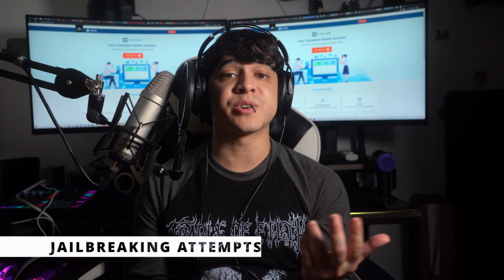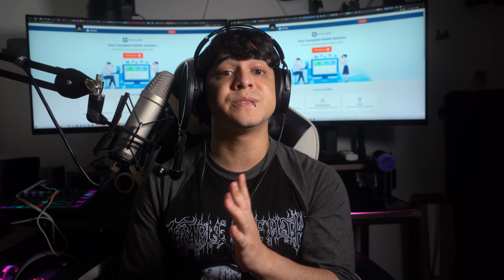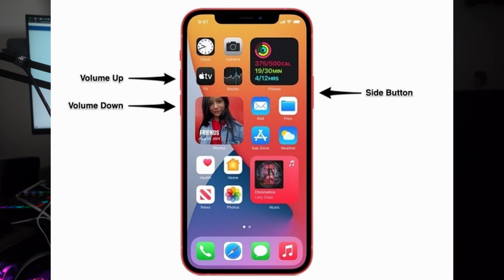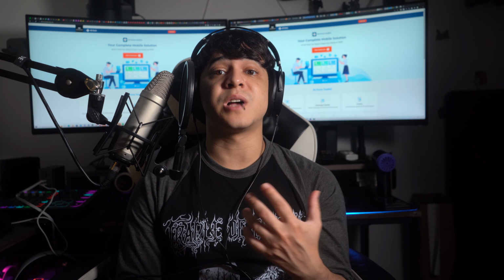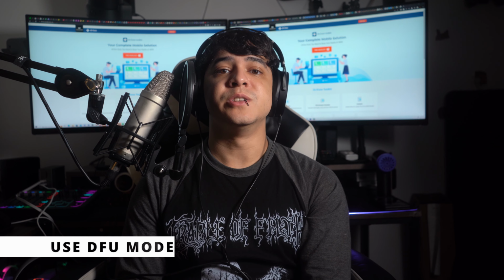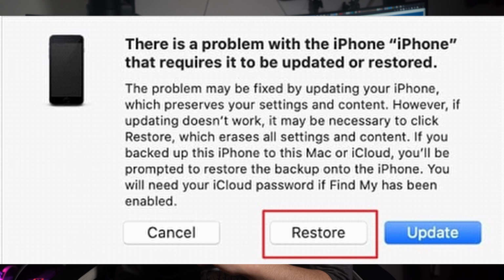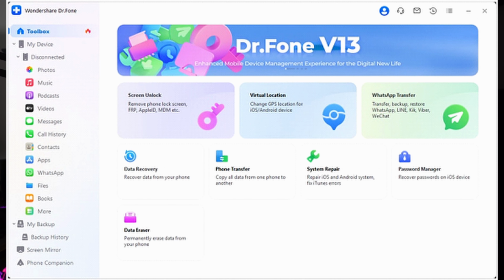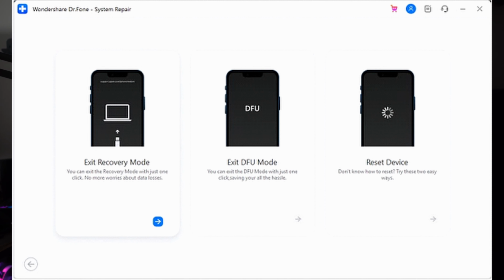Effortless Methods To Exit Recovery Mode on iPhone 15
Welcome back to the Wondershare Dr.Fone channel! In this video, we'll show you how to easily exit Recovery Mode on your brand new iPhone 15. If you've ever found yourself stuck in Recovery Mode, don't worry; we've got you covered with simple and effective methods to get your iPhone back to normal.

Whether you're experiencing software issues, an unsuccessful iOS update, or any other situation that's put your iPhone in Recovery Mode, our step-by-step guide will help you resolve it quickly and stress-free. No need to panic or rush to the Apple Store!

📌 Timestamps:
0:00 - Introduction
0:55 - What is Recovery Mode and How Useful It Is
1:29 - 1. Software Issue Resolution
1:45 - 2. Data Recovery and Restoration
1:57 - 3. Firmware Update and Downgrade
2:12 - 4. Device Erasure and Setup
2:25 - Why iPhone 15 Gets Stuck in the Recovery Mode
2:49 - 1. Failed Software Updates
3:07 - 2. Jailbreaking Attempts
3:23 - 3. Incompatible Apps
3:37 - 4. Hardware-Related Issues
3:50 - 5. Data Corruption
4:05 - 6. Software Glitches
4:18 - 4 Efficient Ways To Fix iPhone 15 Won't Exit Recovery Mode
4:36 - Fix 1: Force Restart iPhone 15
5:19 - Fix 2: Try Restoring or Updating the iPhone
6:09 - Fix 3: Use the DFU Mode
7:39 - Fix 4: Wondershare Dr.Fone
8:57 - Conclusion